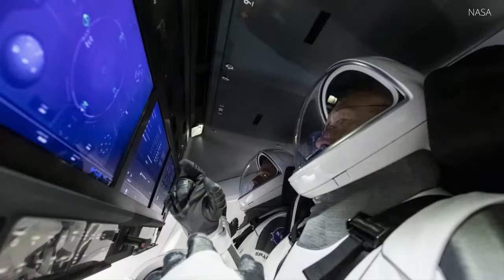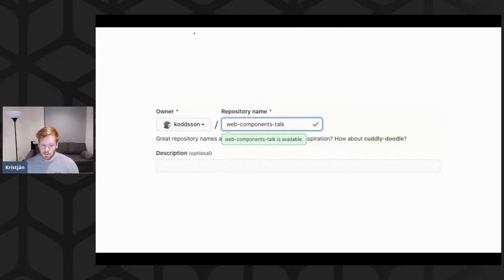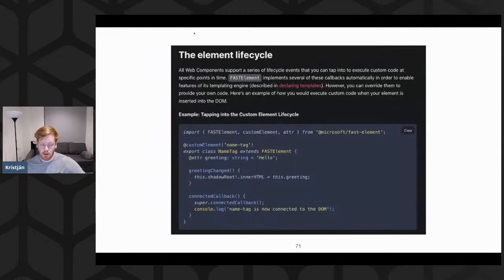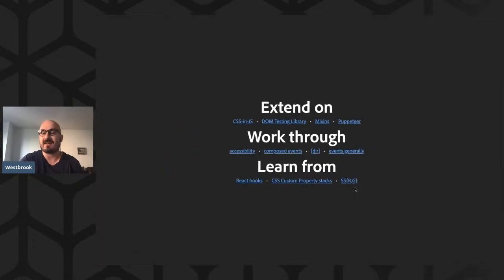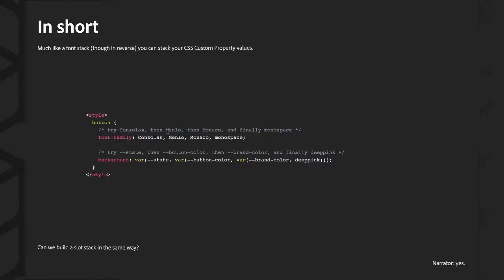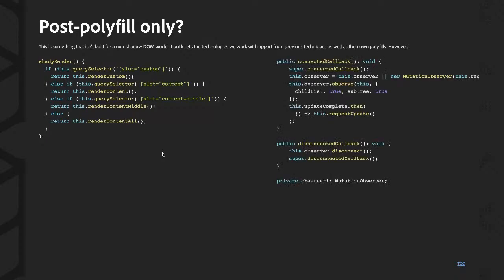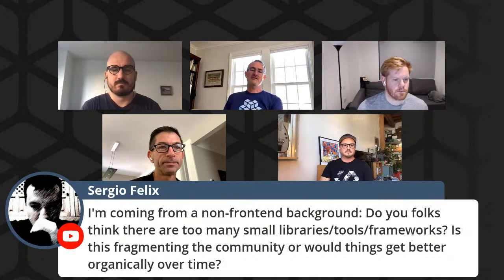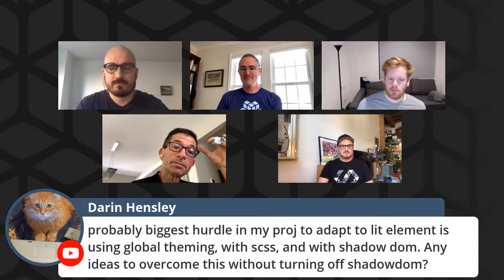Web Components SF – Virtual Meetup – Aug 27, 2020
Web Components SF hosts its first ever virtual meetup, featuring talks by Kristján Oddsson (GitHub) and Westbrook Johnson (Adobe).

Kristján Oddsson talks about how they use Web Components to build github.com and help engineers at GitHub write readable, performant, and accessible front end components and patters as part of the Web Systems team.

Westbrook Johnson a Web Components veteran talks about all the new features related to Web Components yet to come and some interesting Web Component patterns he has come across.

Continue the conversation on the WCSF channel on the Polymer Project's slack, the largest Web Components instant messaging group out there

Wait screen: (0:00)
Intro (Gray Norton): (0:30)
WCs at GitHub (Kristján Oddsson): (5:40)
After the new Hawtness (Westbrook Johnson): (26:58)
Q&A: (58:33)
Audience Questions: (1:02:12)
Outro: (1:28:26)